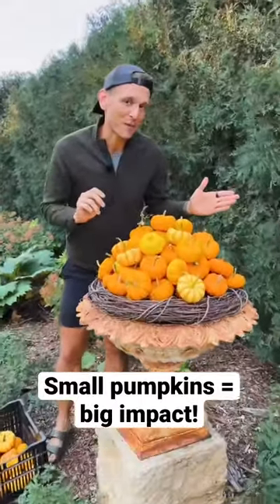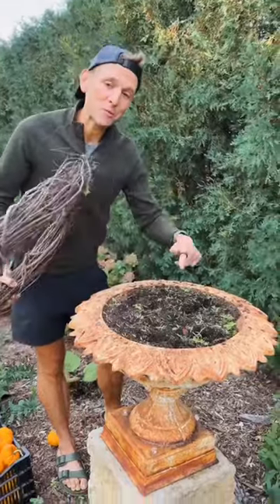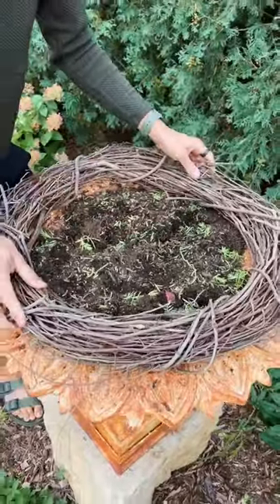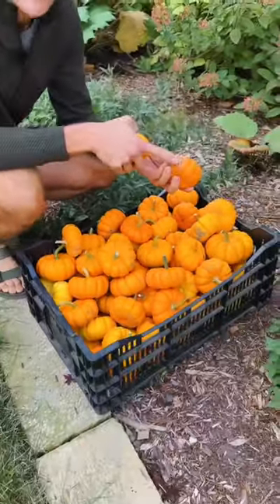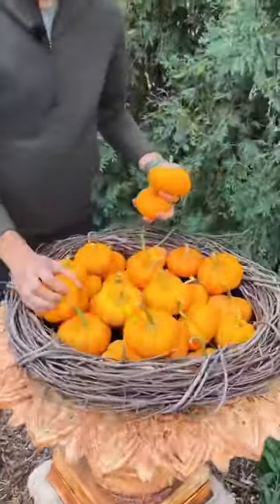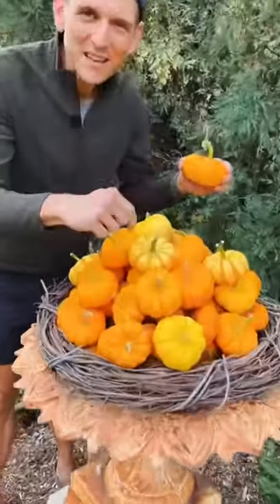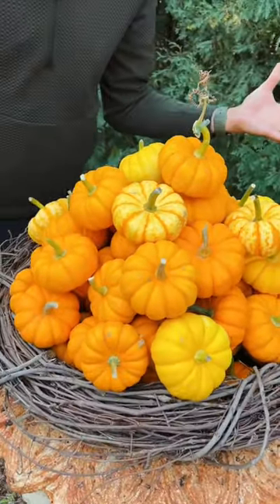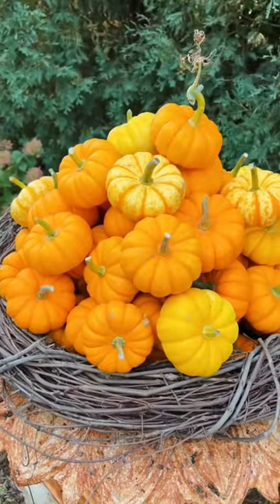Here’s a unique way I love to use up miniature pumpkins for some big impact!